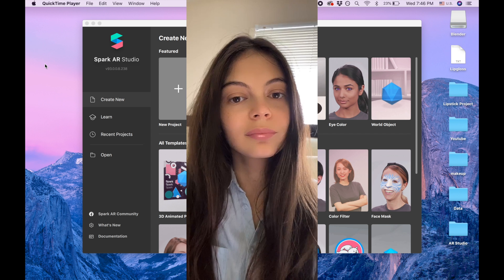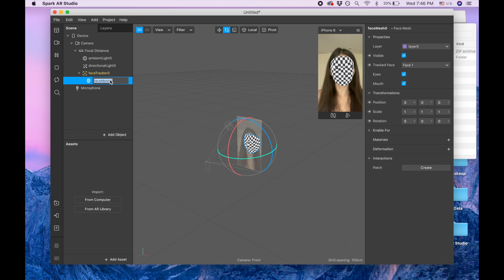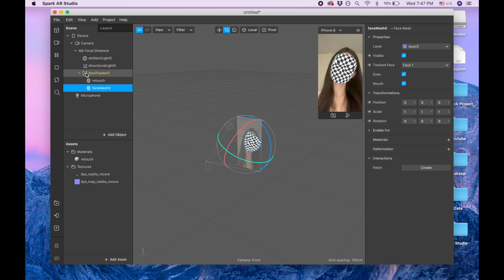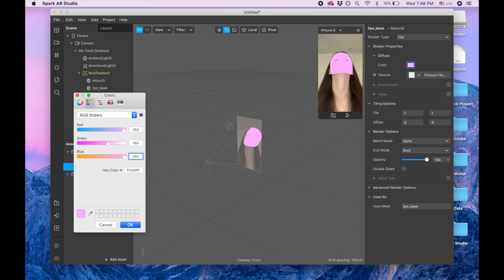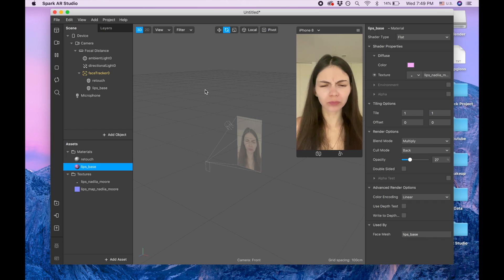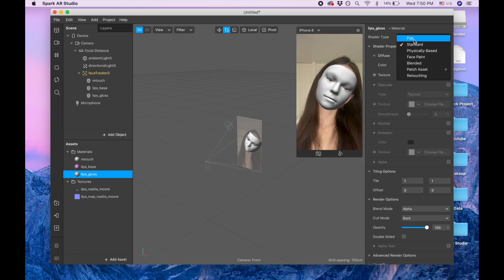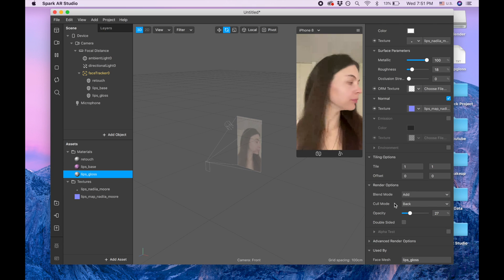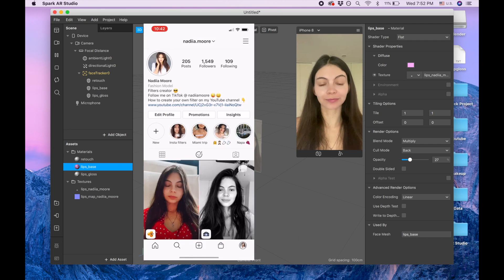Realistic Lip Gloss/Lipstick in Spark AR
CHECK OUT CUSTOMIZED 3D EYELASHES that fit perfectly:
Take advantage of the code, it might be disabled at any moment.

In this video, we will create realistic lipgloss/ lipstick in spark AR.